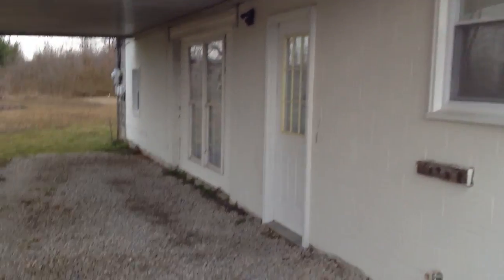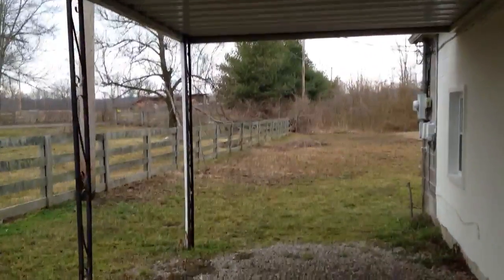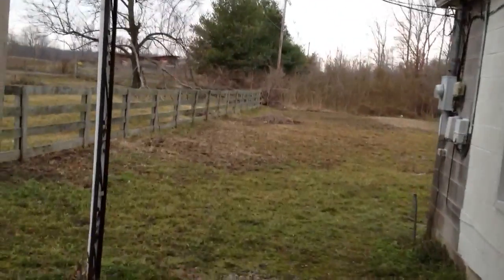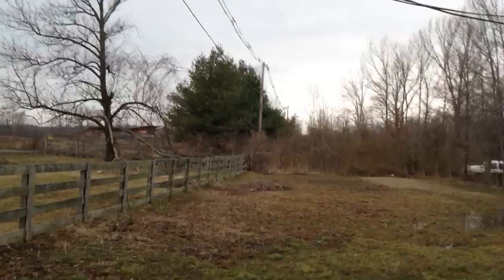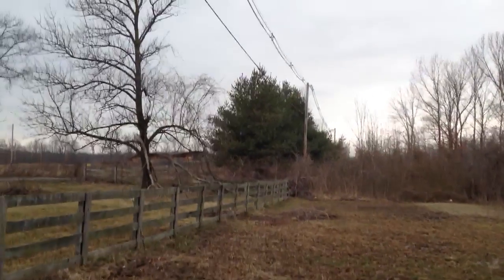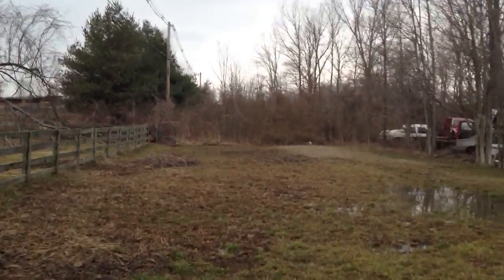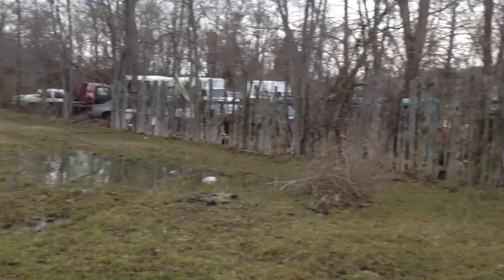New house tour